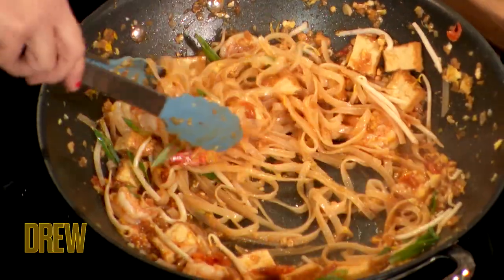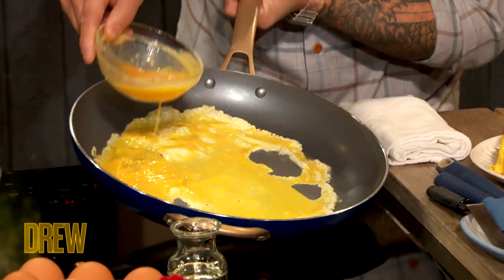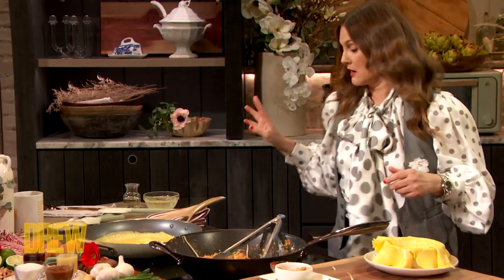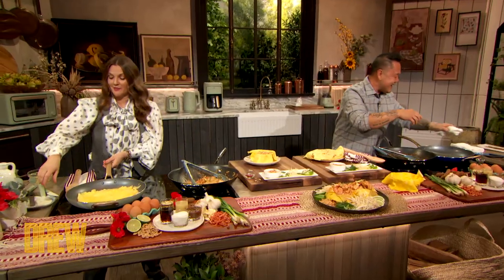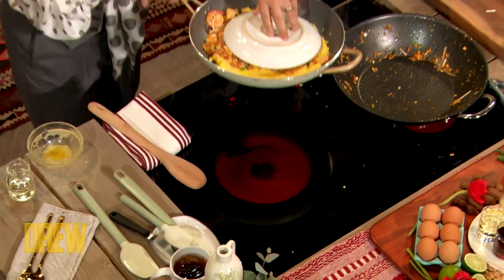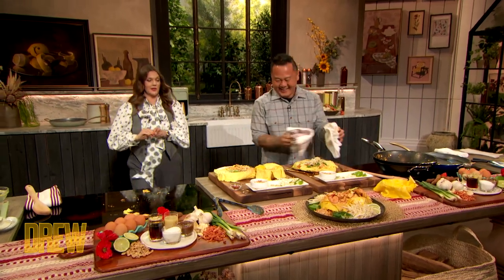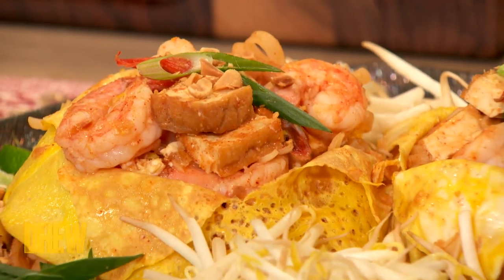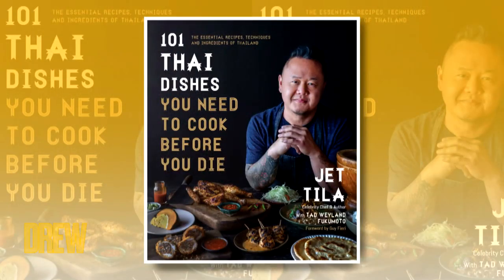Chef Jet Tila Teaches Drew How to Properly Make an Egg Pancake and Plate Pad Thai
Chef Jet Tila and Drew finish up their pad thai. He shows Drew that adding an egg pancake on top is a game-changer and based on her reaction when she tries it, she agrees.

Check out the recipe to Chef Jet Tila's pad thai

And don't forget to read his book "101 Thai Dishes You Need to Cook Before You Die"